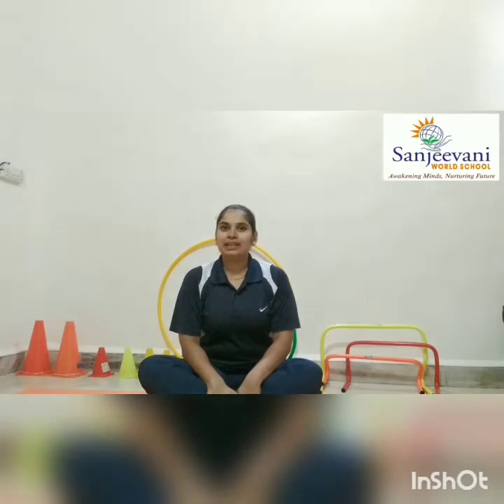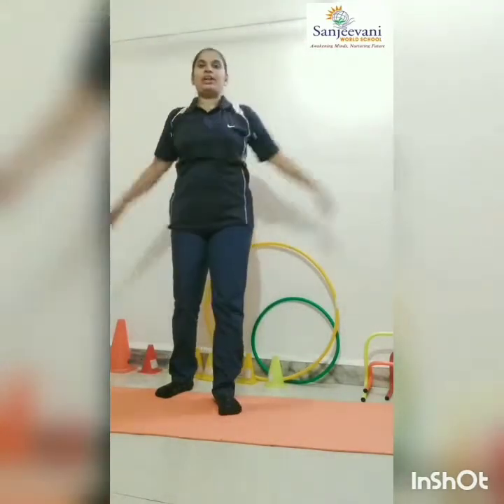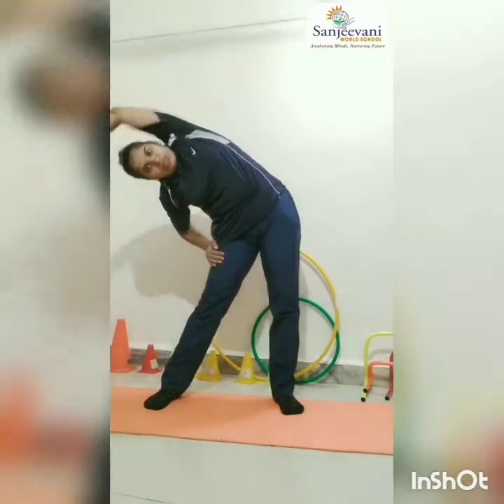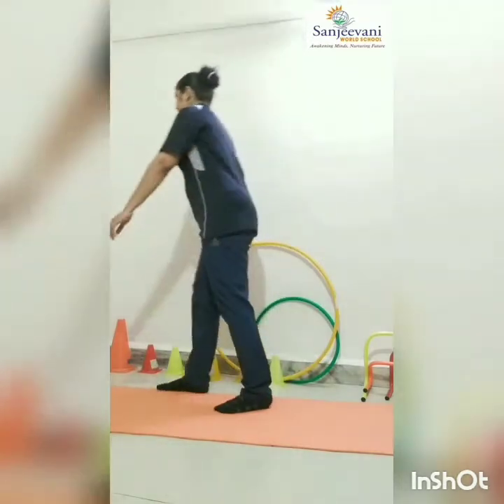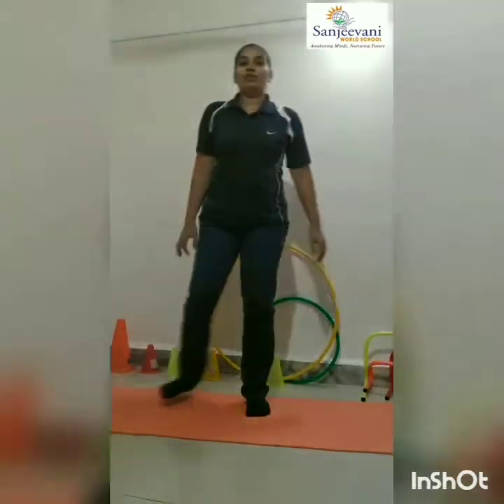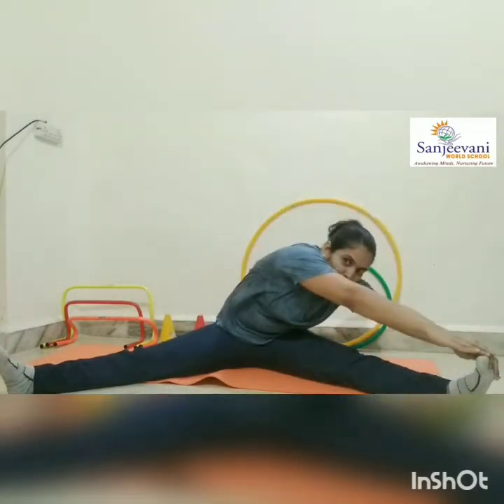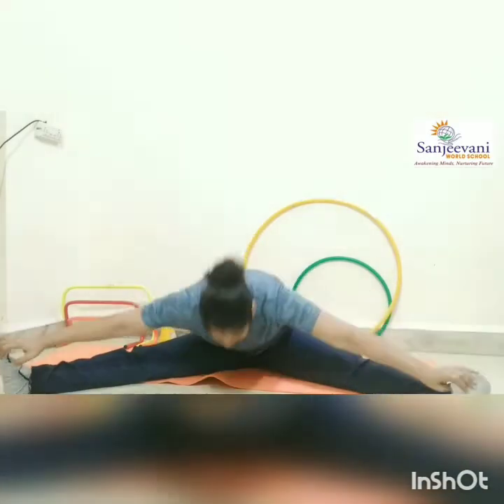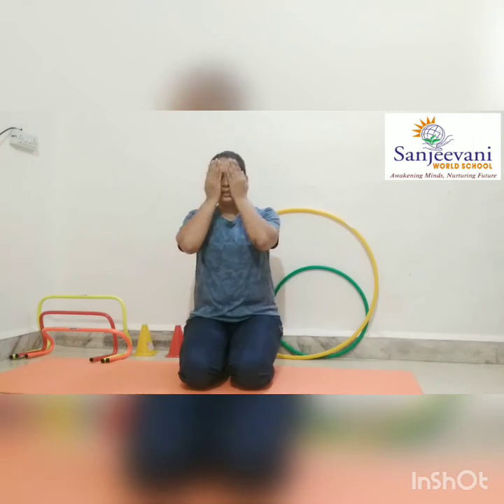Grade 3 to Grade 8